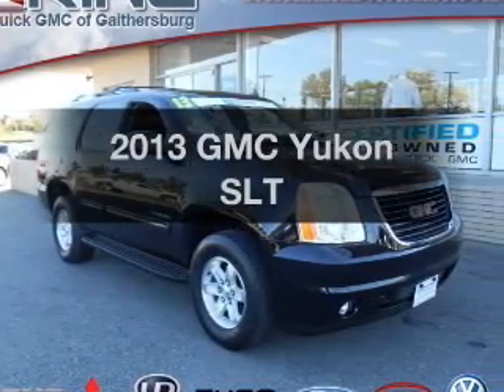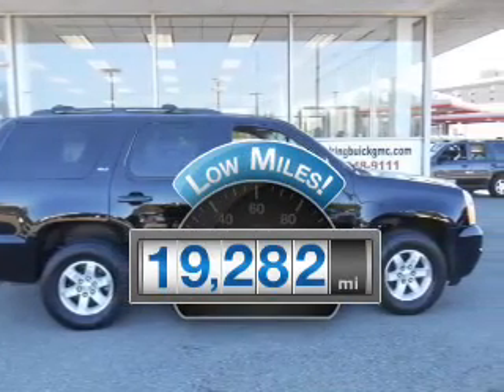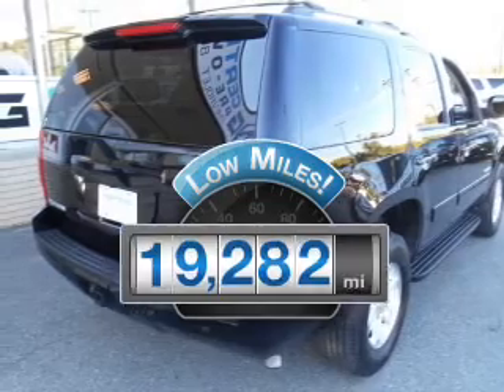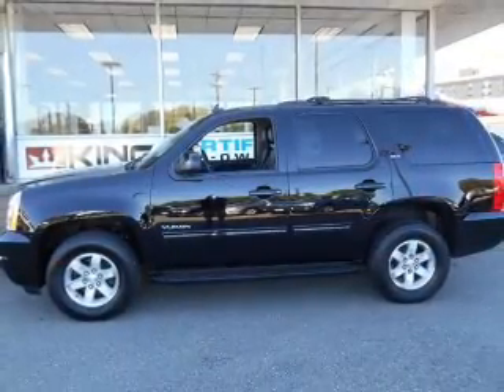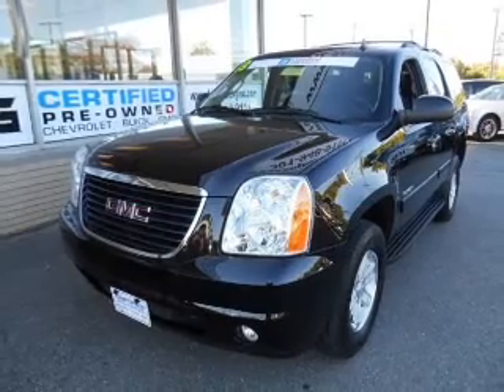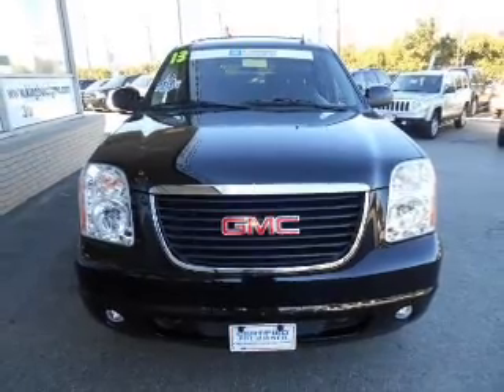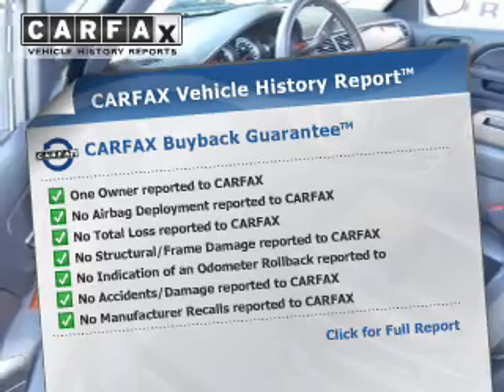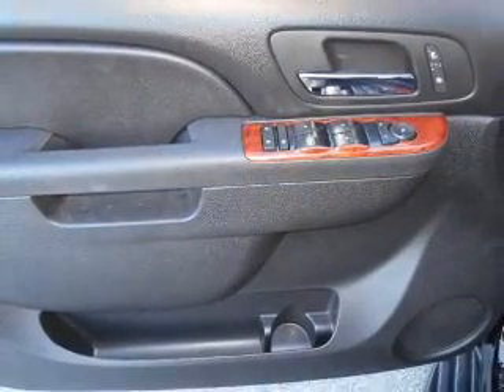2013 GMC Yukon - Gaithersburg MD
Year: 2013
Make: GMC
Model: Yukon
Trim: SLT
Engine: 5.3 liter 8 cylinder 16 valve MPFI OHV
Transmission: 6-Speed Automatic
Color: Black Onyx
Mileage: 19282
Address:
16200 Fredrick Rd.